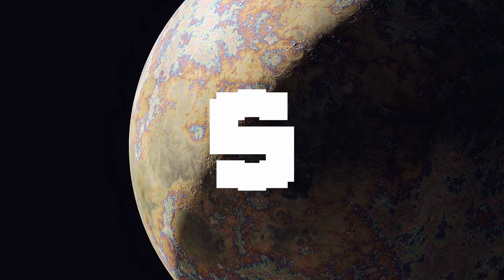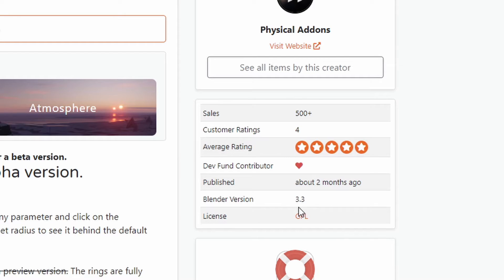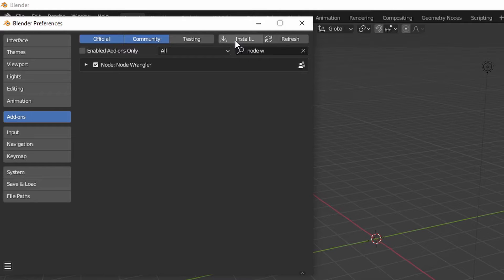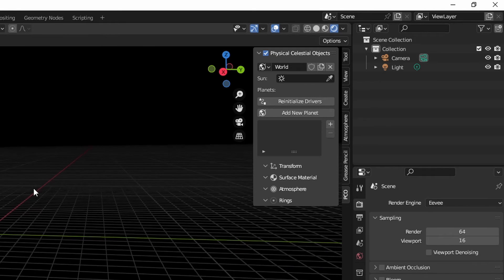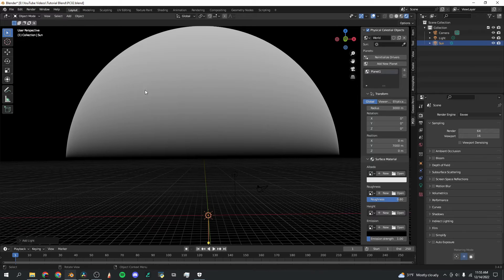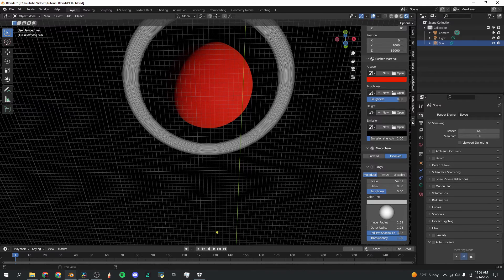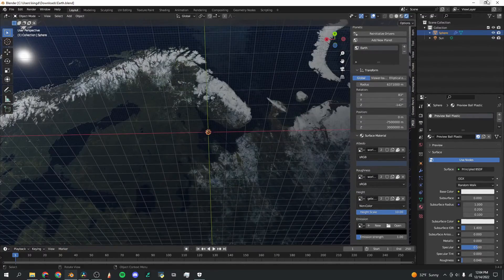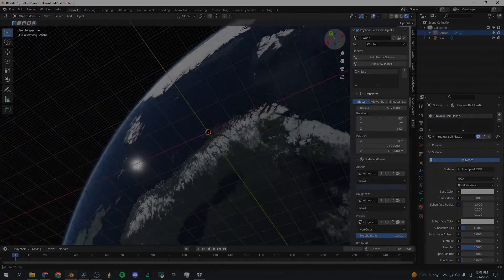Create Full-Size Planets in FIVE MINUTES | Physical Celestial Objects Tutorial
Want to easily create full-sized planets for your Blender project? In this tutorial, I'll go through the basic functions of Physical Celestial Objects, the amazing addon created by Physical Addons, and show you how you can start creating realistic and fully customizable planets!

Apologies for the poor mic quality, I think my mic’s age and damage over time is starting to show.